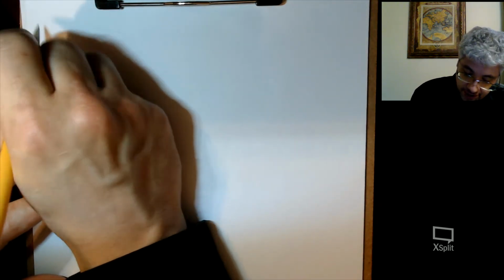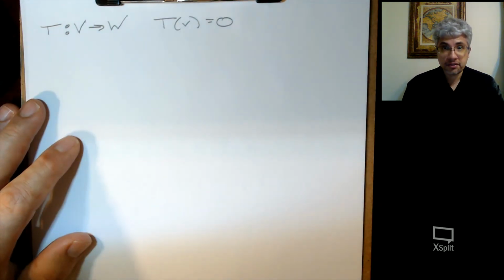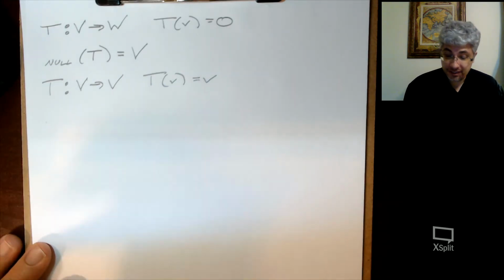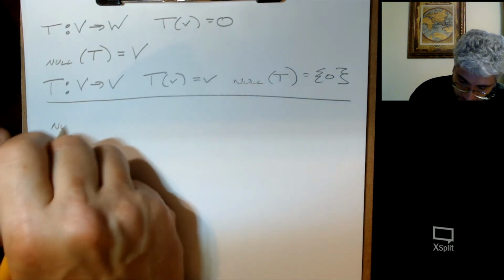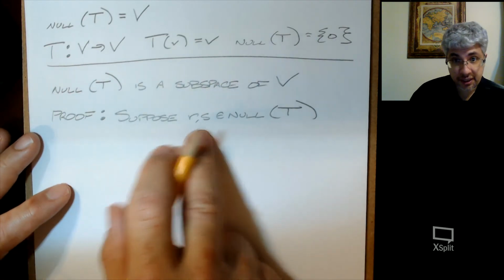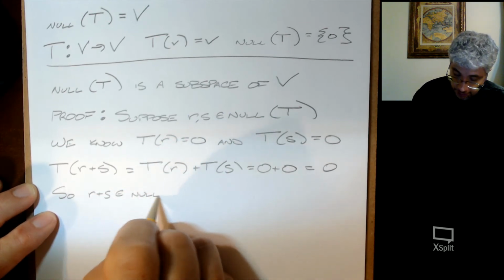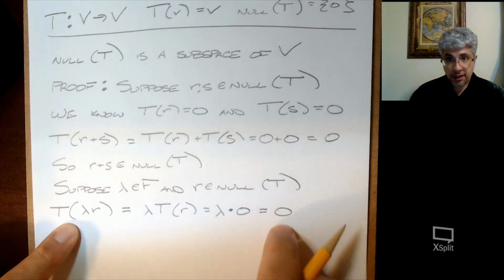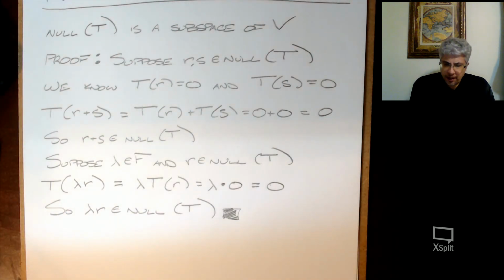Axler 3 2 03 The Nullspace is a Subspace